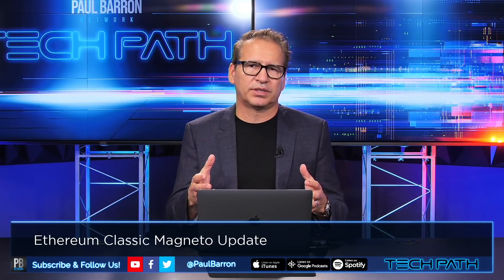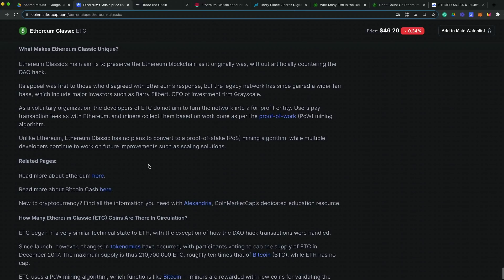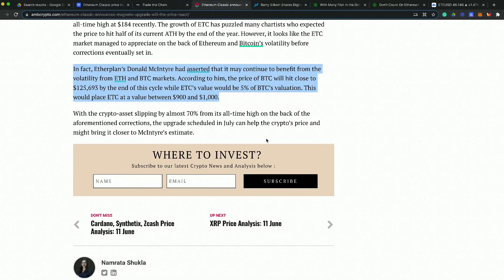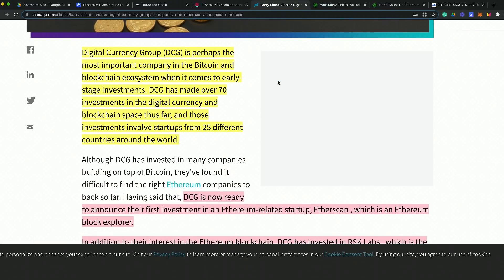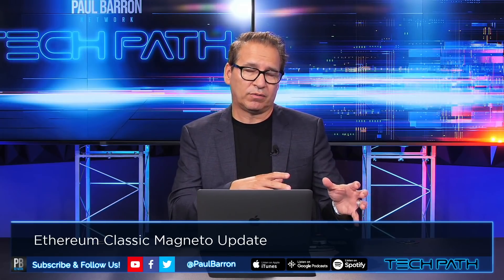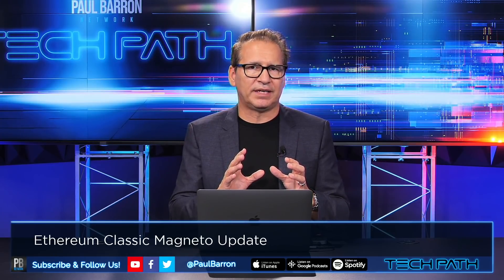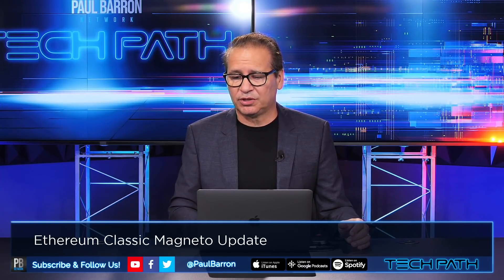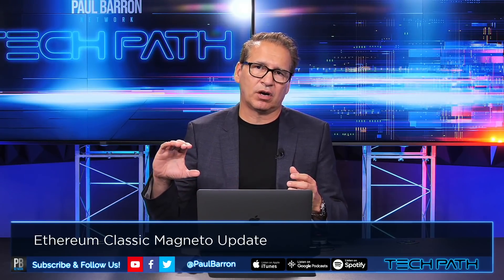Ethereum Classic: Magneto Upgrade Analysis | ETC July Upgrade Prediction 📈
Ethereum Classic (ETC) is a hard fork of Ethereum (ETH) that launched in July 2016. Its main function is as a smart contract network, with the ability to host and support decentralized applications (DApps). Its native token is ETC. Ethereum Classic is undergoing a network upgrade code-named Magneto. Magneto is inclusive of the Ethereum Berlin upgrade which contains a series of EIPs optimizing gas and transactions which have implied security enhancements important for the network.